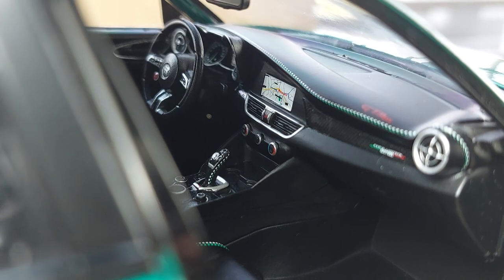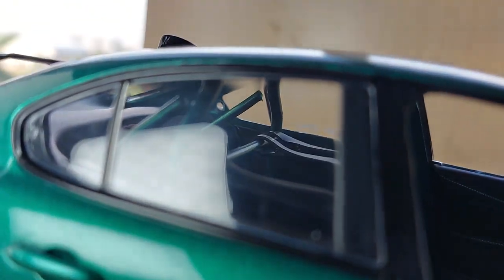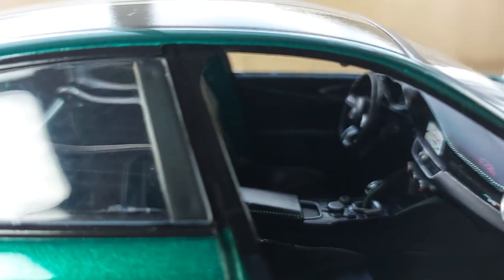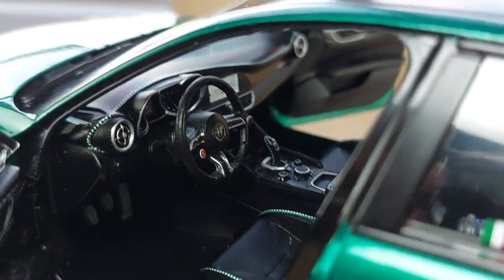1:18 Alfa Romeo Giulia GTA M Nurburgring Edition Review